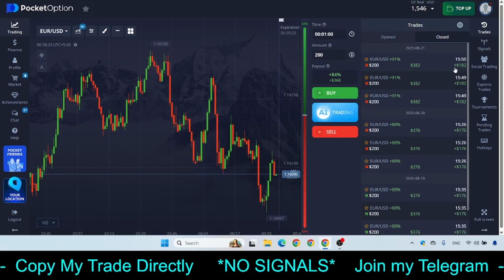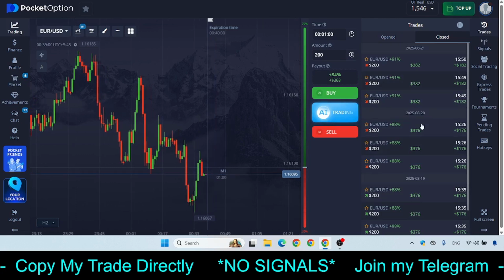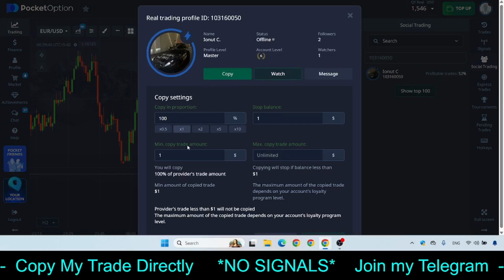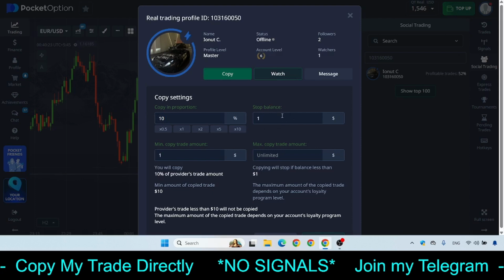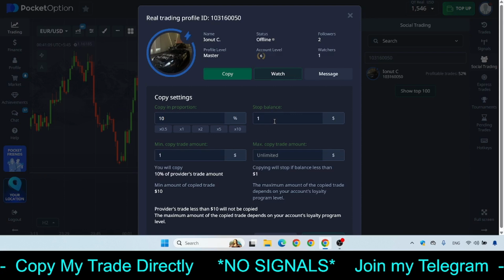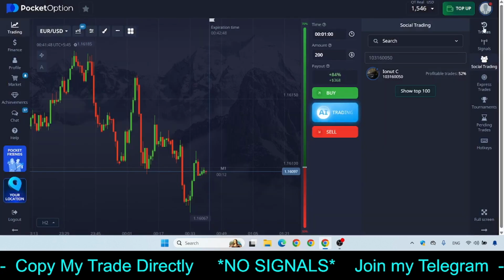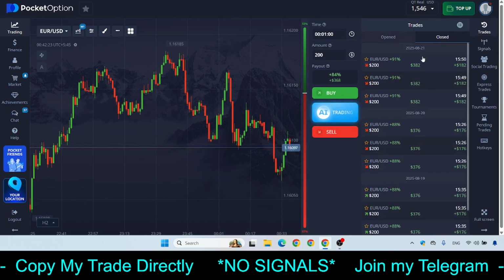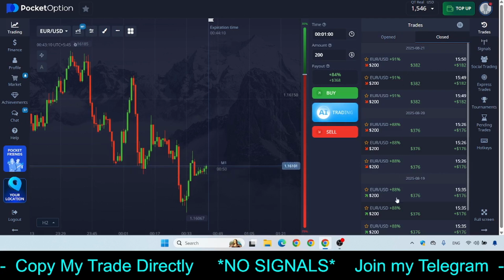Pocket Option Copy Trading Tutorial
See how copy trading works and know how to copy our trades automatically into your pocket option account…